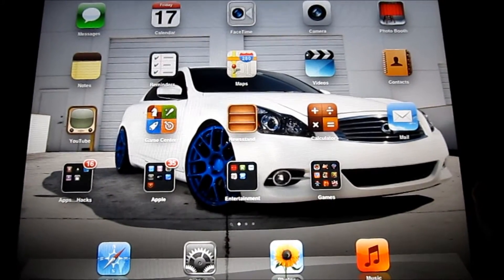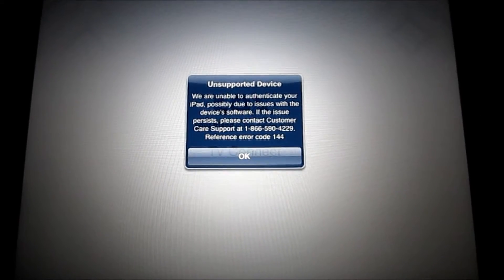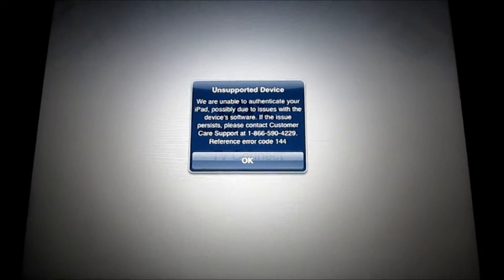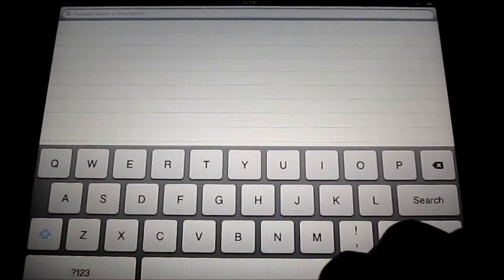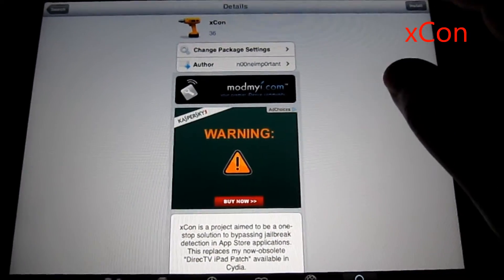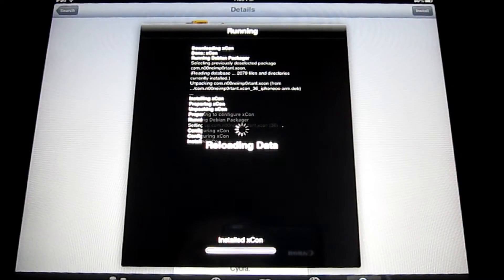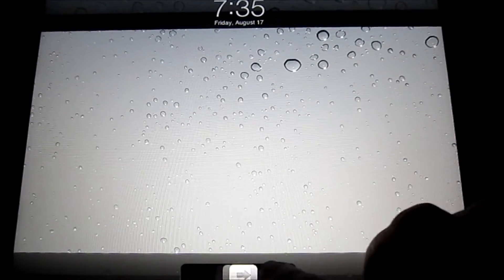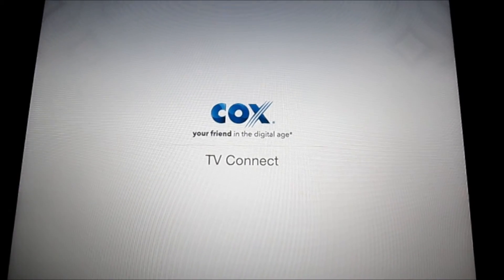Cox App Fix on iPad 1 and 2 iOS 5.1.1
I was tired of having my cox app not work due to my device being jail broken. I reviewed all of youtube and no fix on here. So I made it my duty to find a fix and add it to youtube.
The fix consists of istalling a mod called xCon. Its great. It bypasses the jailbreak check.
The source should already be in your cydia.